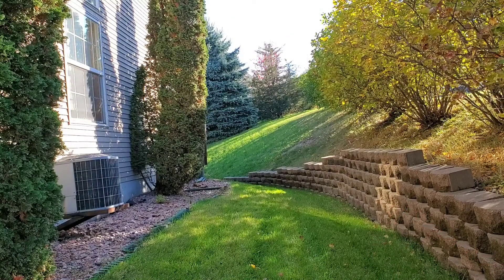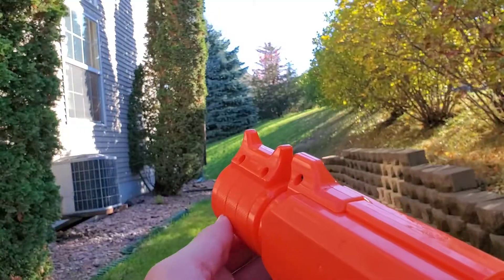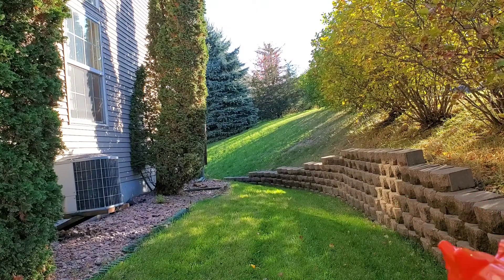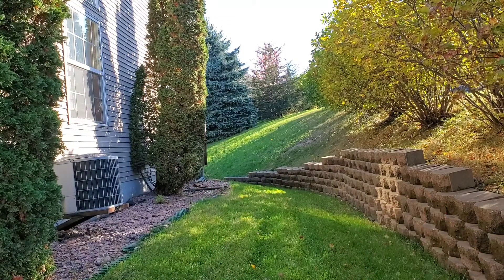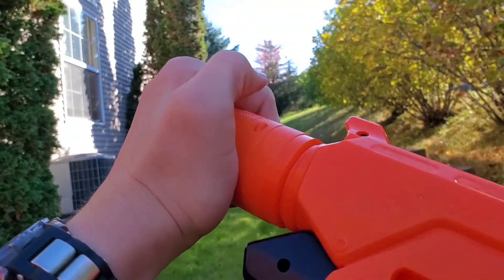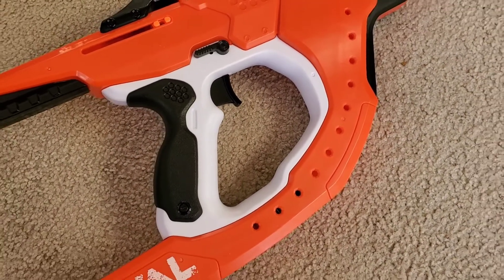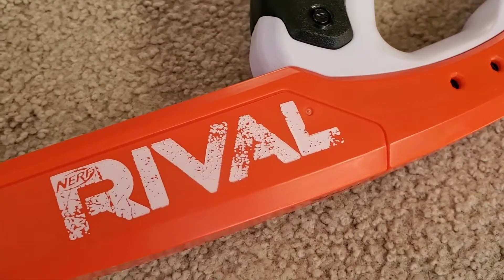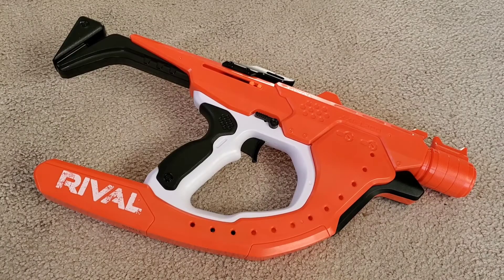[REVIEW] NERF Rival Curve Shot Sideswipe!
This is an unboxing and review of the NERF Rival Curve Shot Sideswipe! Enjoy the Video!

Music
"In The Darkness" a song made by me!

"We Fight!"